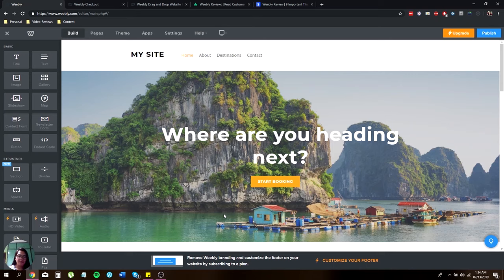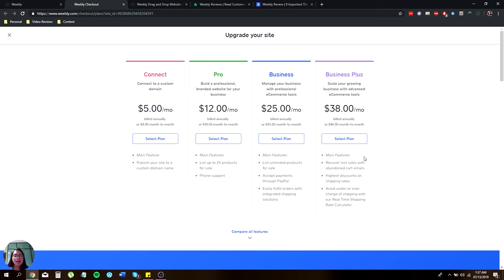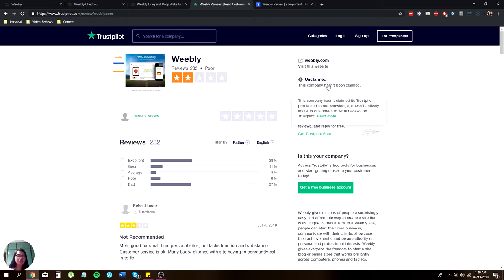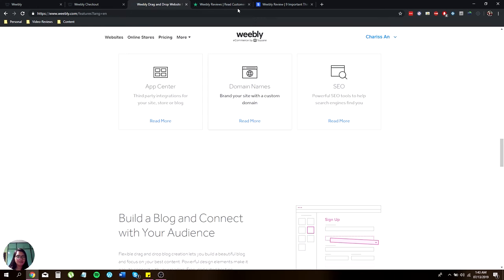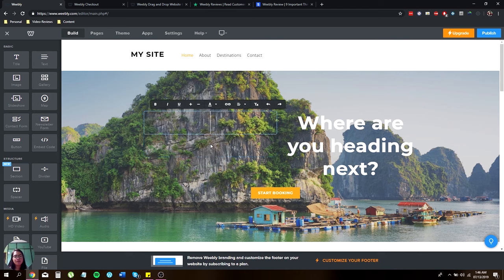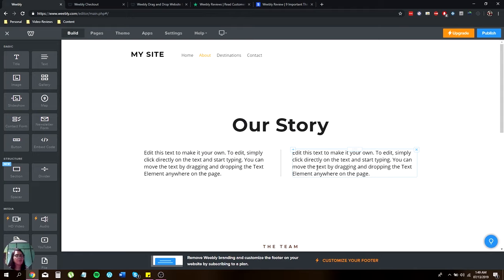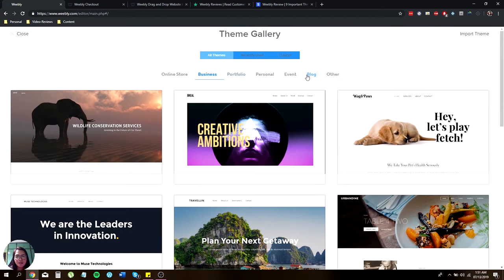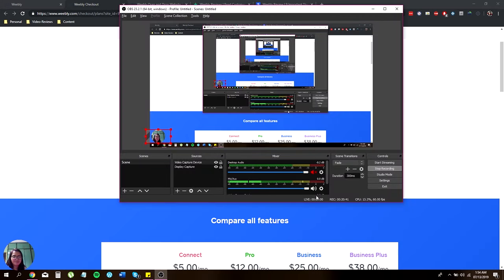Weebly Review 2019 | Your First or Last Choice? (Detailed Breakdown)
Weebly Review: what you'll get? Weebly gives you a drag-and-drop website builder with 50+ themes that even work on mobile! You get a blog, image galleries and an online store. On a budget? There's a free plan and there pro plan is only $12/month,. Very cheap! And they let you use your own domain name.
Outline Below:
00:00 to 00:33 - Introduction
00:33 to 01:57 – What is Weebly?
1:58 to 03:50 – Weebly Pricing Plans
3:50 to 06:15  - Basic features of Weebly
6:16 to 08:20 - Weebly Reviews from trustpilot.com
8:21 to 10:00 - Pros and Cons of Weebly
10:01 to 20:43  - Creating and customizing a website through Weebly